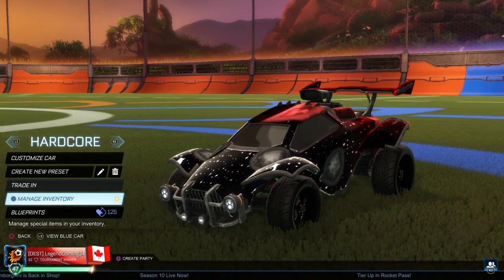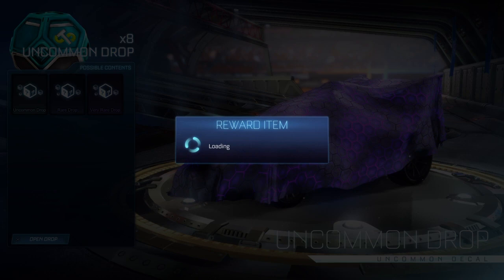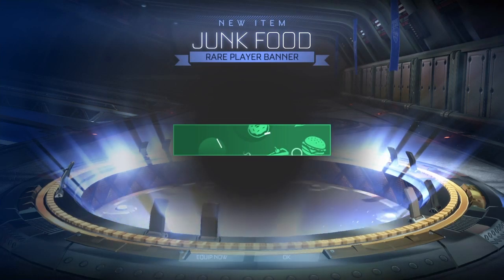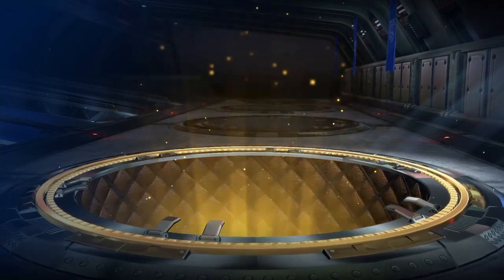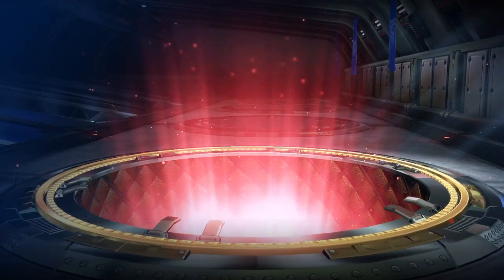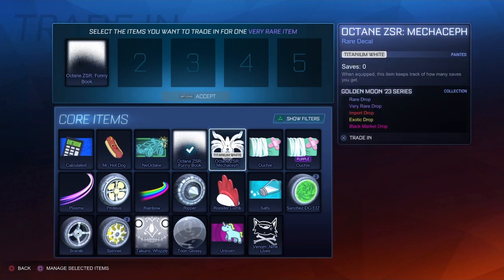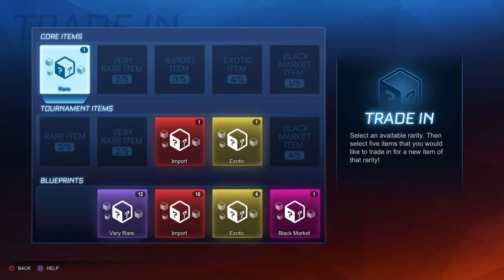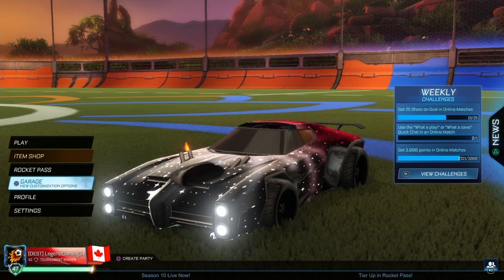INSANE Rocket League Crate Opening!